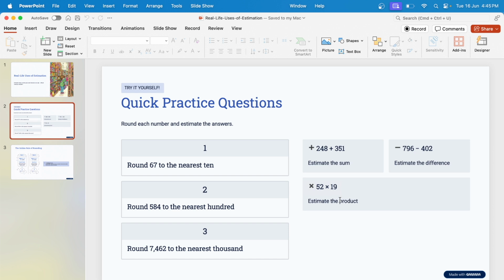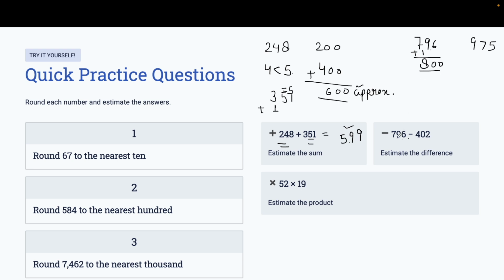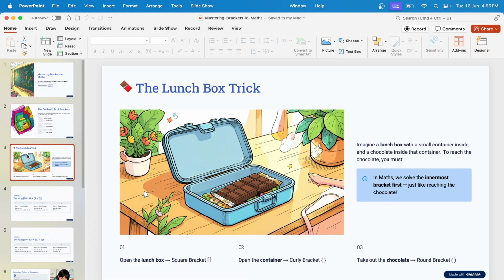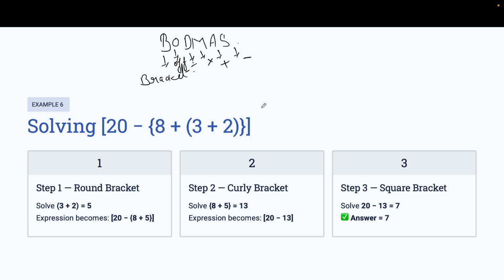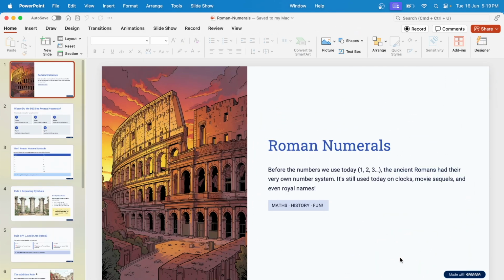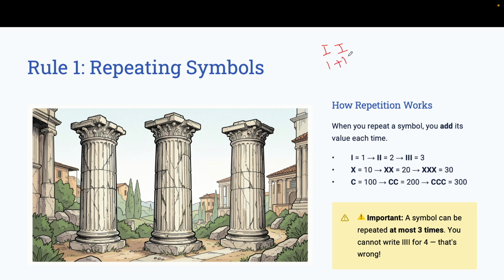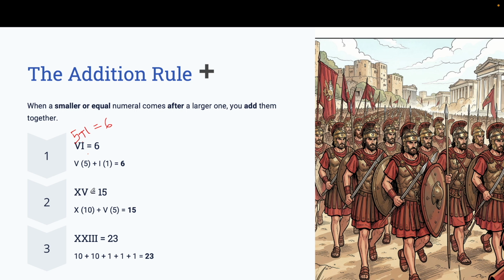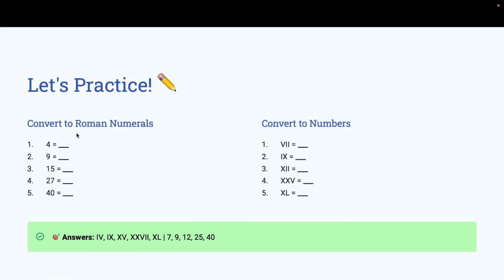Number system part 4| Class 6 Maths | Bodmas & Roman Numerals HD 1080p